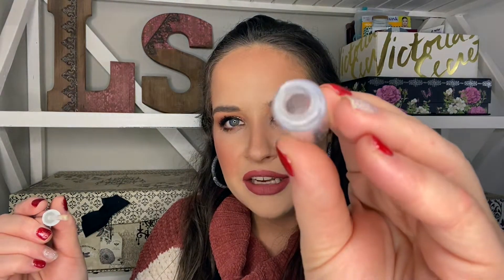Supernatural Project Pan 💄 Update 8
Let me know what you guys think as far as projects this year and what y'all are doing. I definitely want to come check out your videos!!

Eyes:
-Morphe 39A Dare to Create Artistry Palette
-Revlon Photo Ready Eye Art Glitter in Topaz Twinkle

Lips:
-Makeup Forever Artist Liquid Matte Lipstick in 301